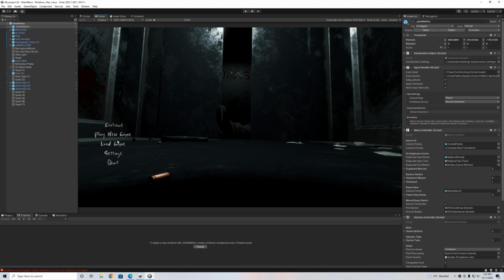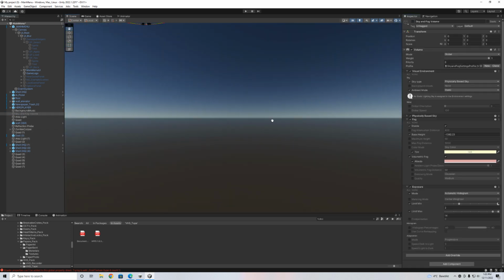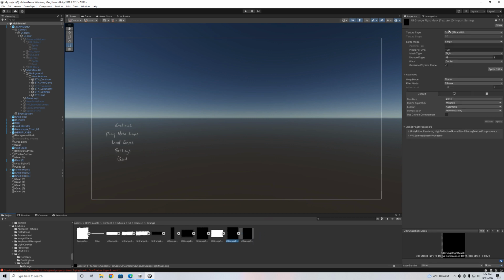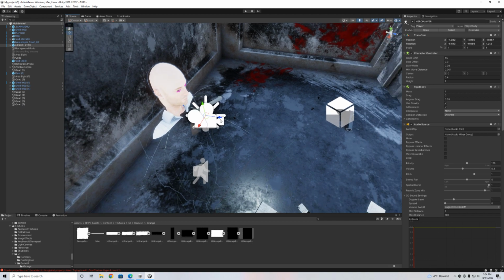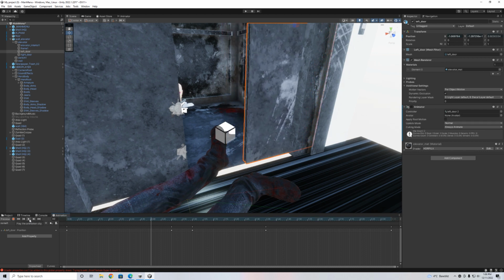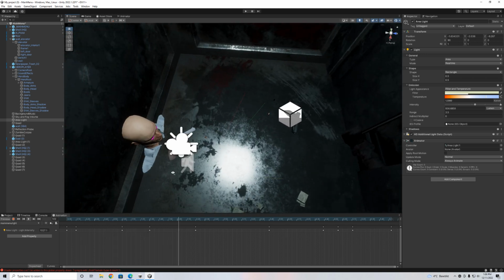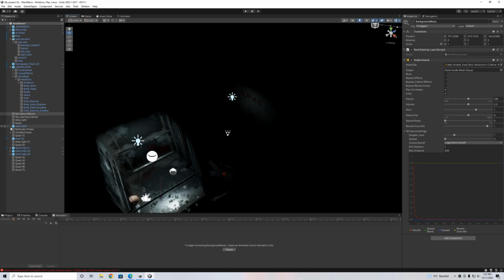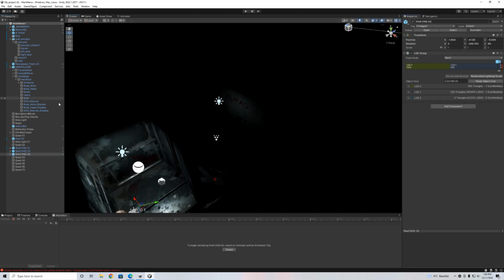[HorrorFPS Kit Unity Tutorial] How to make Dynamic Main Menus! ('The Last of Us' Style)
In this video, we're going to create a dynamic main menu in Unity3D. This tutorial will show you how to create a custom main menu using the horrorfps kit like the Last of Us!